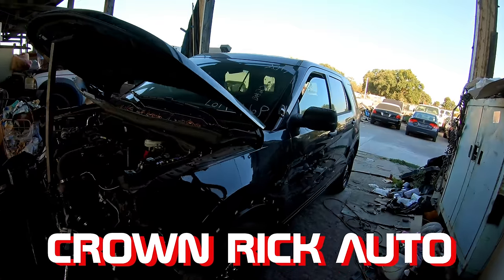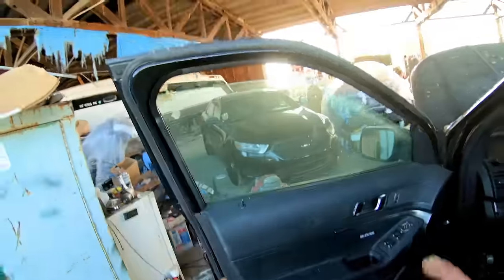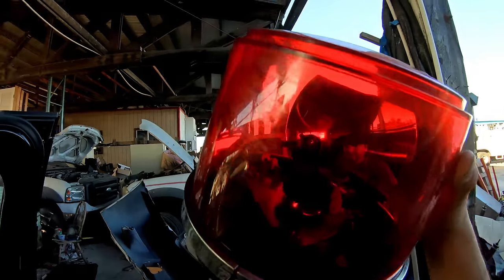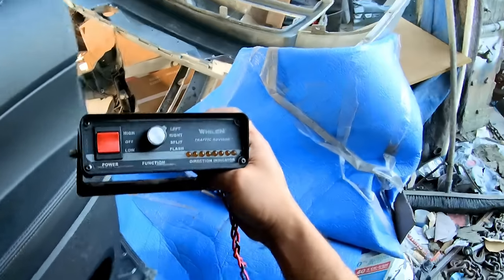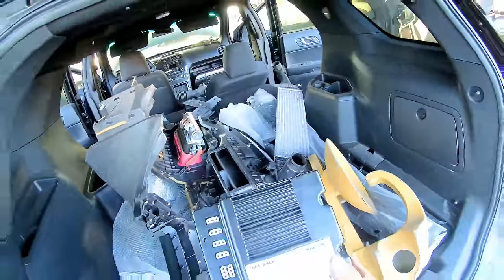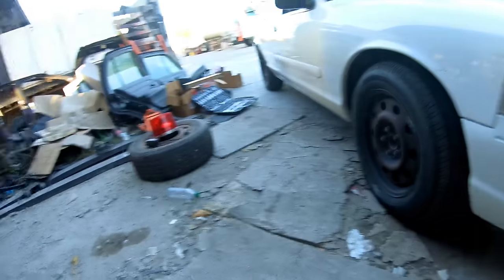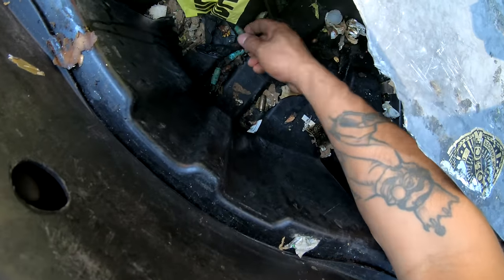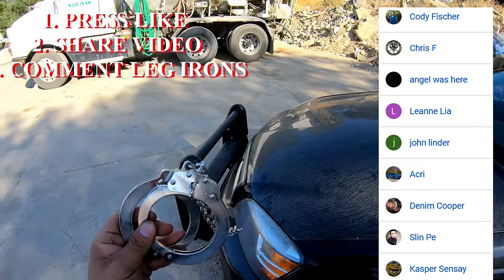Searching Police Cars Found a Sabot! Crown Rick Auto Explorer SUV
Crown Rick Auto the Cop Car Explorer! Whats inside this wrecked SUV? Find out what kind of equipment and goodies we can find!
Ford Crown Victoria Police Interceptor utility